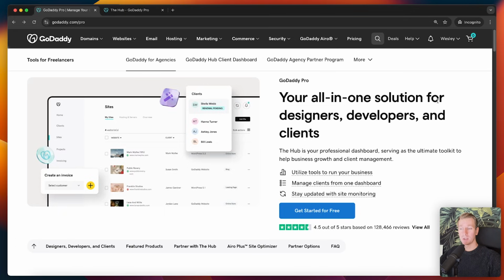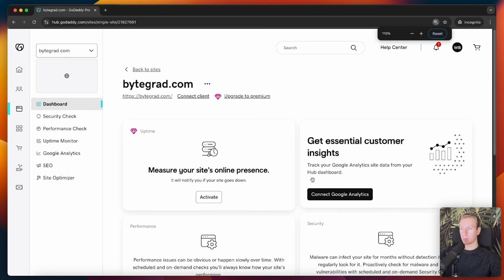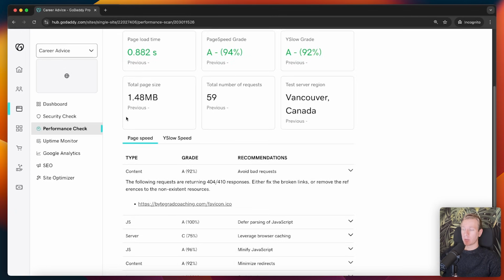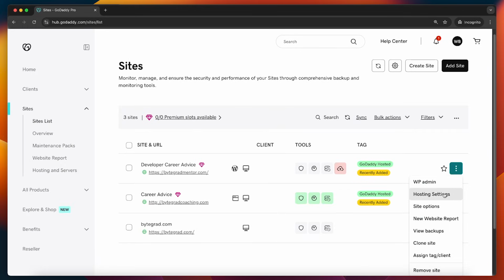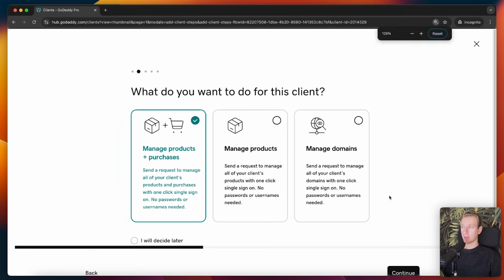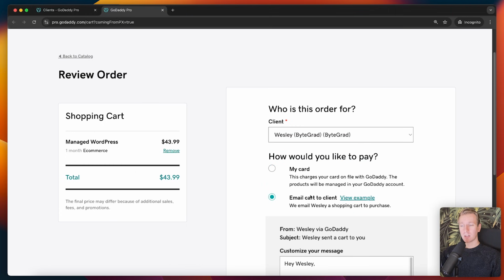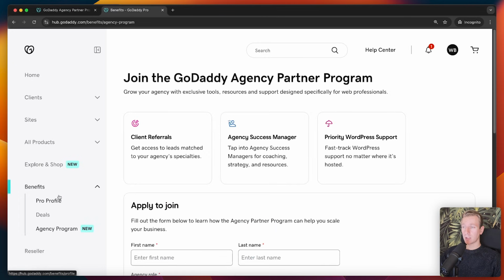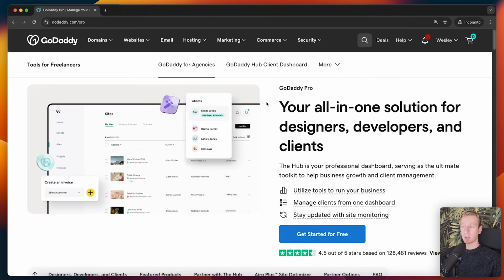WordPress Freelancers & Agencies - Manage 100 Clients In 1 Dashboard! (GoDaddy Pro)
This dashboard boosts your business

⏱️ Timestamps:
00:00 Intro
01:05 The Hub
01:15 Add sites
03:35 Uptime monitor
03:54 Performance check
04:01 Security check
04:05 SEO / Keyword tracking (+ competitors)
04:44 Airo (SEO / content optimizations)
05:33 Backups
05:48 Reports
05:59 Batch update plugins / themes / users
07:19 Client management
07:40 Manage products & purchase on behalf of client
08:53 Shop for client
10:00 Reselling (white-labeled)
11:25 Agency program (leads)
12:41 Domain marketplace
13:11 Outro